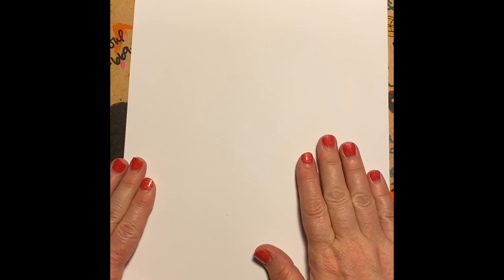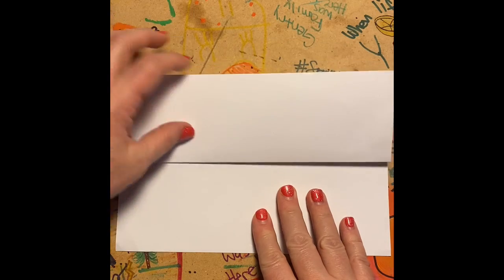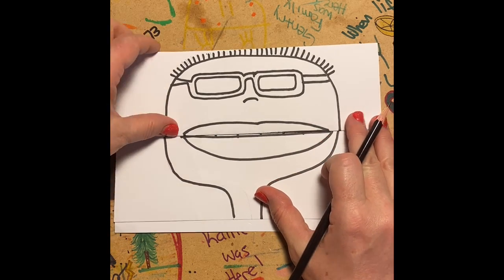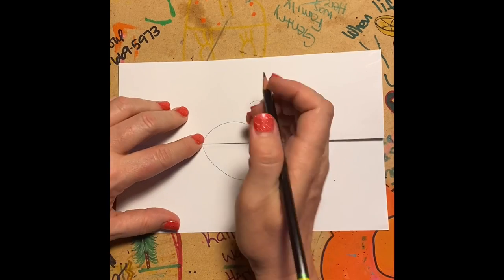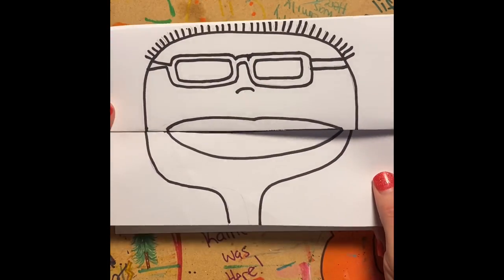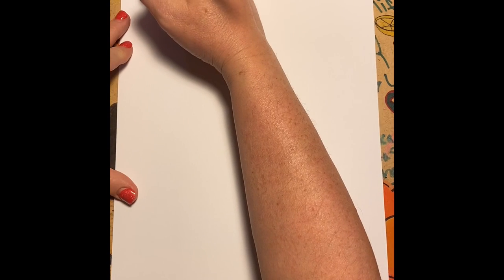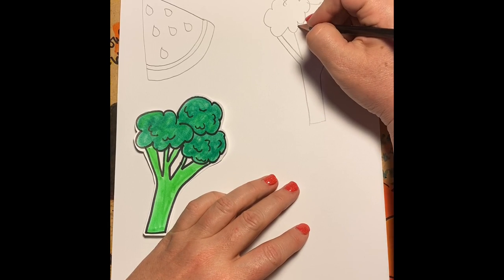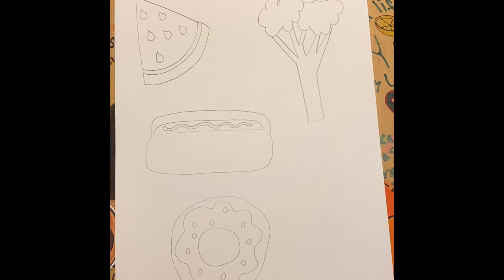Big Mouth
Let’s play with our FOOD! Today we make Bug Mouth! Go grab a pencil and some paper and let’s draw!